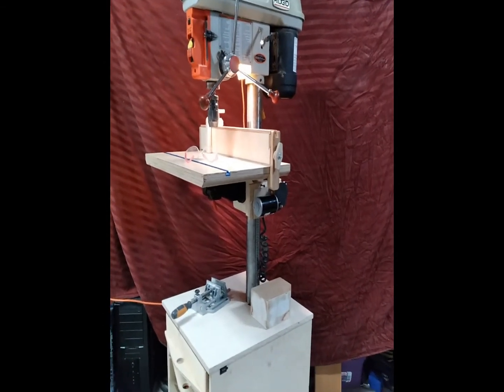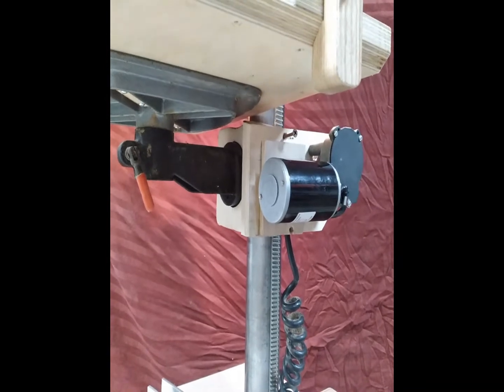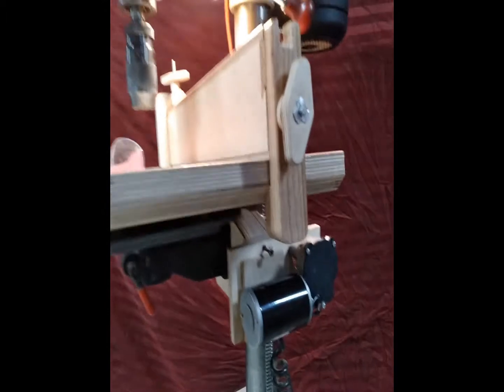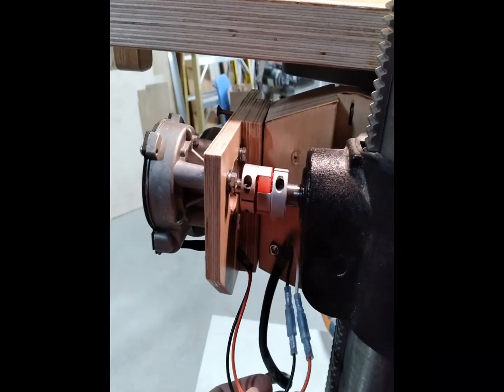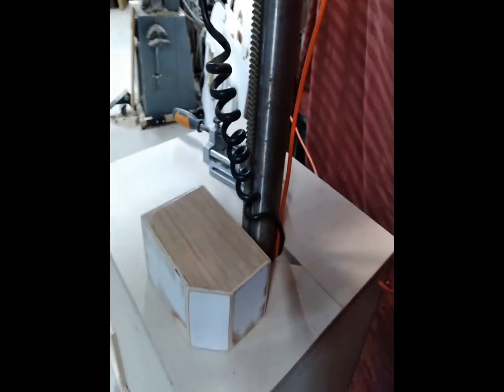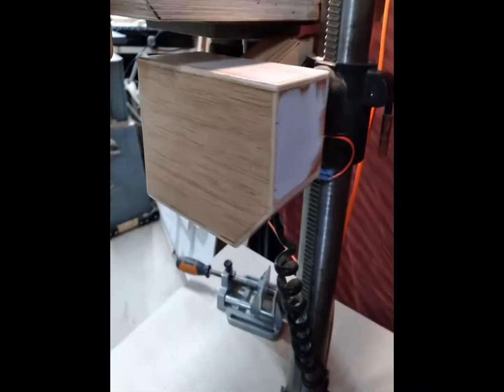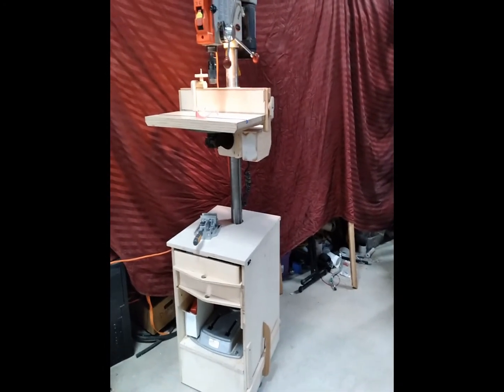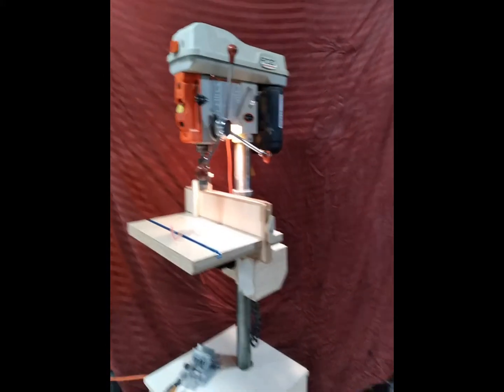Powered Drill press table lift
Getting lazy. Don't like cranking the drill press table up and down, found a solution, that also involved a bit of project time in the shop.

I opted to install the motor on the column of the drill press since I remove the table for metal work, so the switch control as well as the power supply are in the base cabinet.
This location also allows for the rare occasion that I want to tilt the table.
Next is to figure out how to lock the table to prevent spinning, from the front.